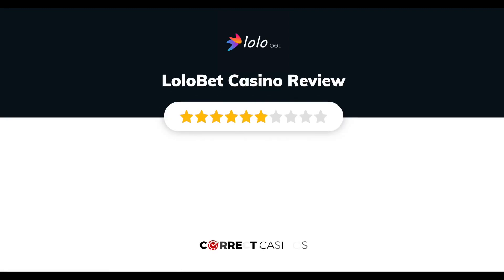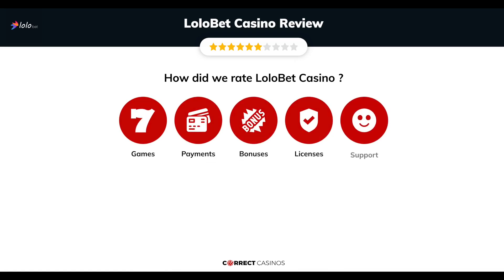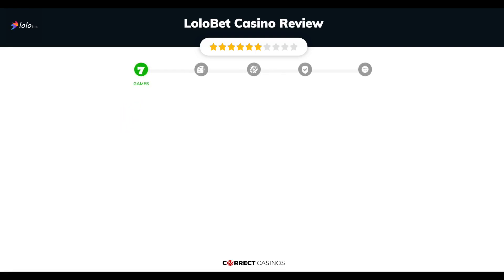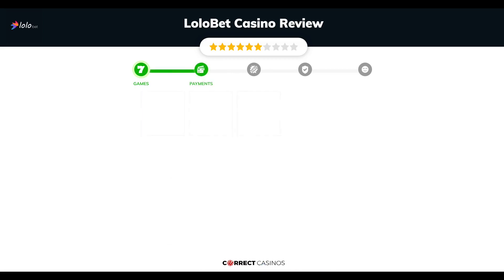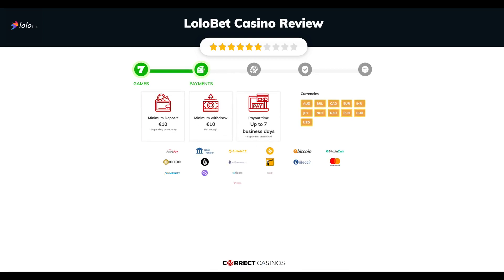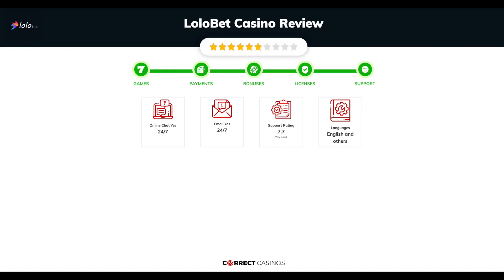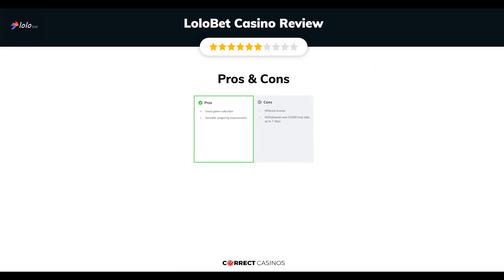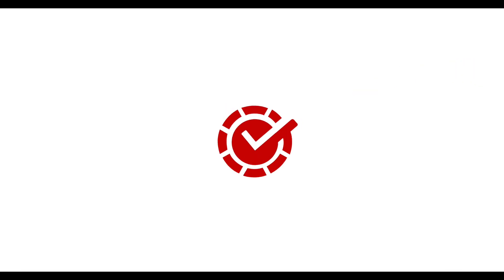LoloBet Casino Review. Is it safe?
LoloBet Casino is a new virtual gambling space developed by SG International NV, an offshore licensed company you may be familiar with from some of their other brands – FoggyStar, HulaSpin, or DiceHeroe, which we reviewed a while ago. Their latest project features a rich collection of more than 4000 products from leading developers with hundreds of slot titles, live and virtual Roulettes, Poker, and Blackjack games, and many others. Besides that, there is a tempting Welcome Deal for new customers and other fantastic promotions for those who stick around.

18+ | BeGambleAware.org | Play responsibly